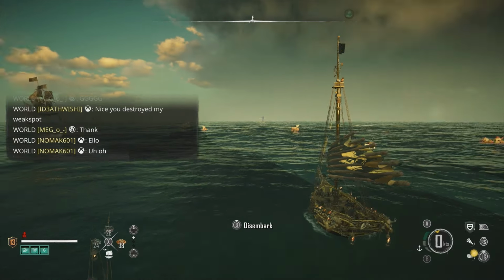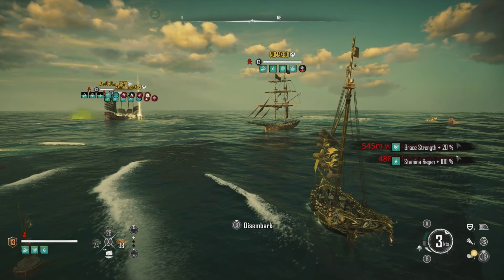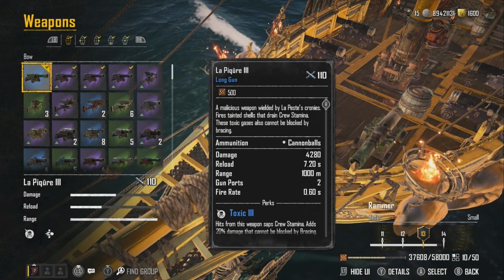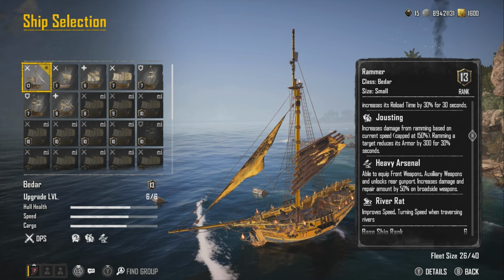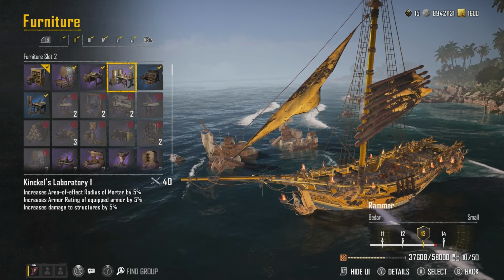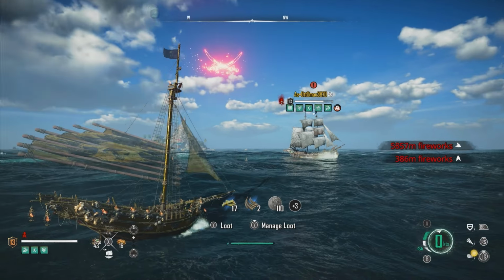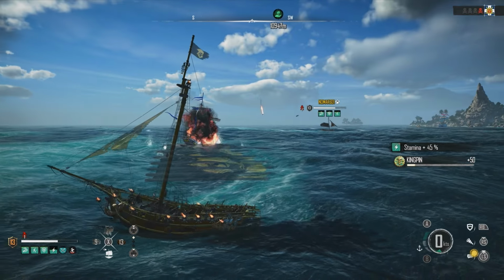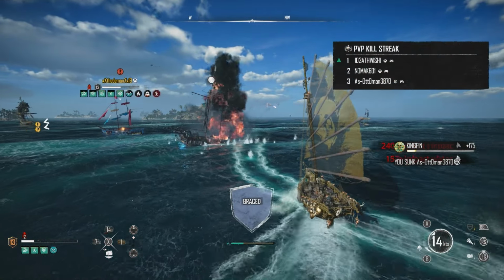BEDAR BUILD you NEED! Skull and Bones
GAME = Skull & Bones

- NVIDIA GeForce RTX 4070 Super Graphics MSI
- 32GB DDR4 RAM, 1TB SSD (M.2 NVMe)
- Windows 11 Home & Free 1 year Norton VPN
- Lian Li 216 Gaming Case
- CM 212 CPU Cooler, 2 x 160mm ARGB Fans

Channel Guidelines
1. Be kind, civil & respectful to all
2. No constant backseating, spamming, copy paste, or all caps
3. Read the title, description & review thumbnail for details